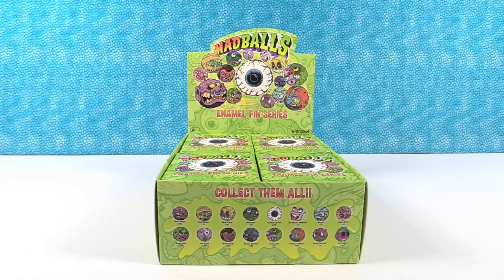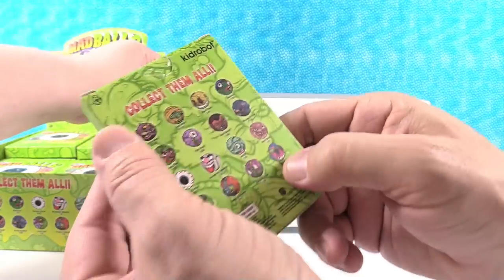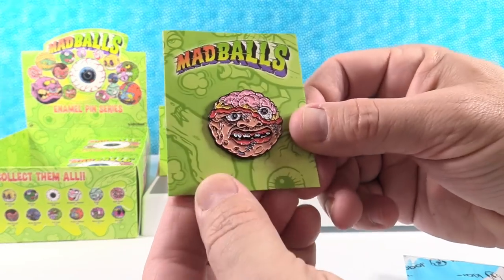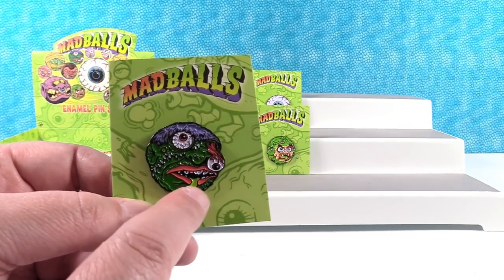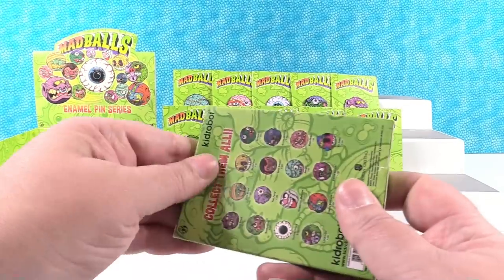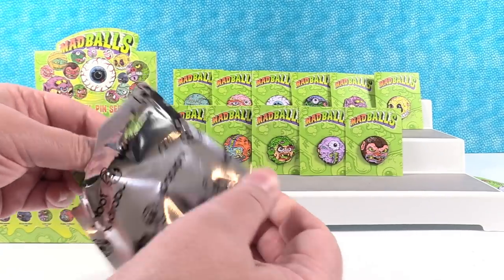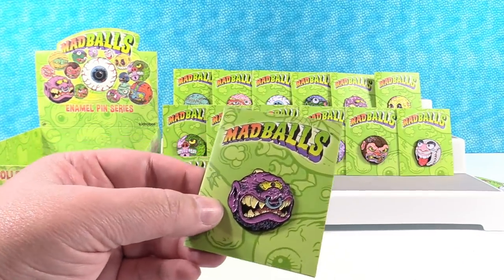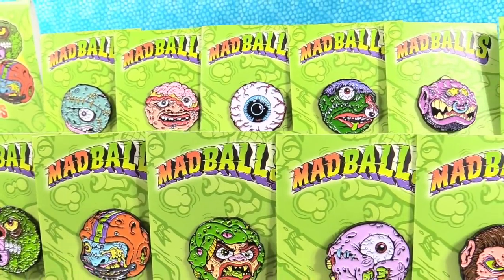Madballs Enamel Pin Series Kidrobot Blind Box Opening Review | PSToyReviews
Today we have a full box of Kidrobot Madballs enamel pins.  There are so many cool pins to collect including the Kidrobot logo pin.